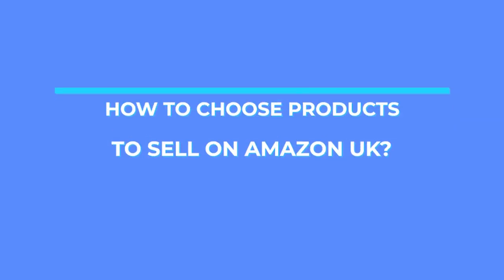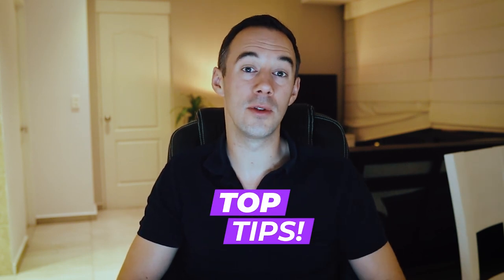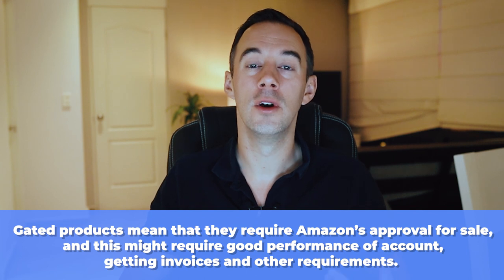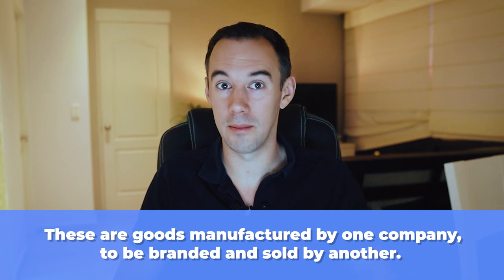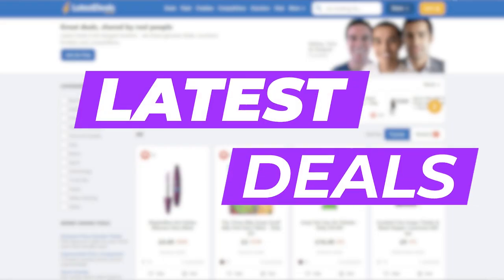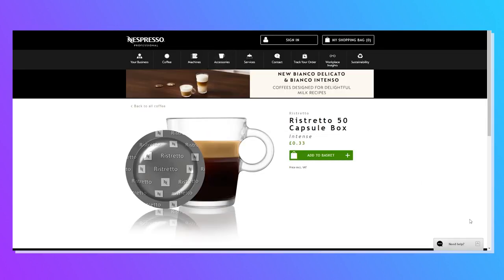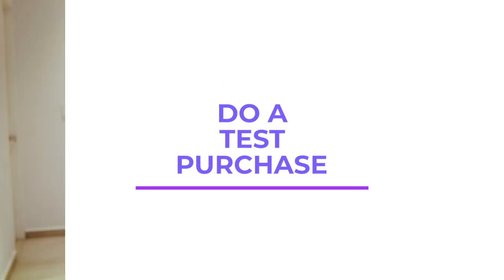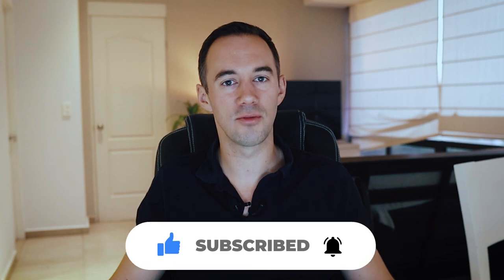HOW TO CHOOSE PRODUCTS TO SELL ON AMAZON UK 2024🤔 | AMAZON FBA FOR BEGINNERS🤩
Are you having a hard time choosing the products to sell on Amazon UK?🤔🤔 In this video, I'm going to share with you the types of products to avoid, the top categories you could sell as a beginner and some top deal websites that you could check in order to find deals!🤩🤩

Chapters:
Intro - 0:00
Backstory - 1:00
How to choose products to sell on Amazon UK? - 2:00
Top tips - 14:42

About this video: Amazon, Online Arbitrage Business, Arbitrage Business, Amazon Business, work from home, selling on Amazon, sourcing for amazon, Sourcing, retail arbitrage, online arbitrage, amazon fba, fba, amazon fba sourcing, amazon 2022, amazon fba strategies, top tips, Thomas Parkinson, FastTrack FBA, Fast Track FBA, how do people make money on Amazon, Amazon arbitrage, Amazon Arbitrage 2022, How to choose products to sell on Amazon UK